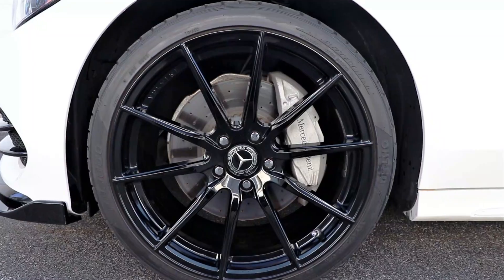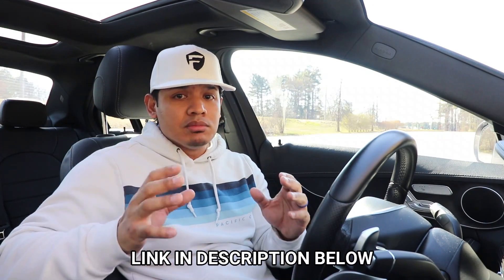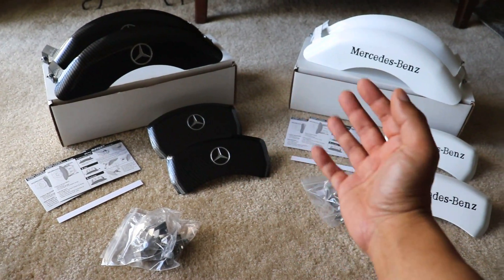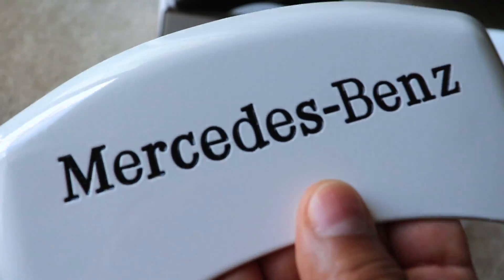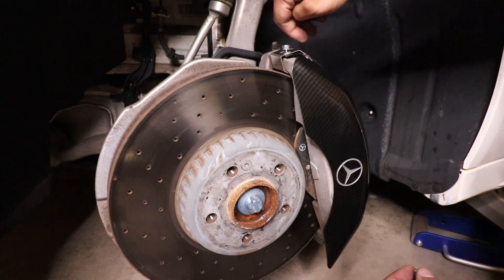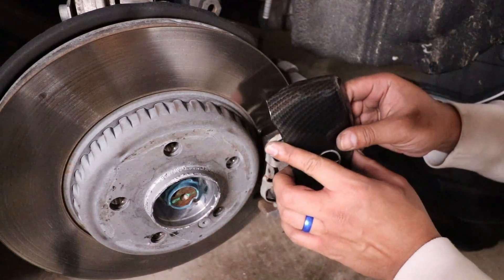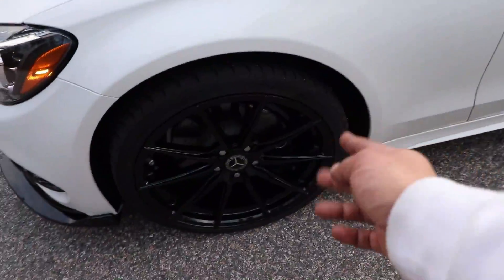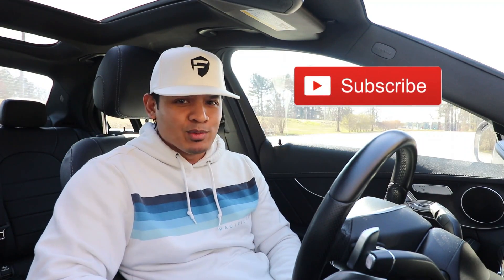2 Unique Caliper Covers for the 2016 Mercedes C300 W205 Project car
I install 2 unique custom Caliper Covers from MGP on the 2016 Mercedes Benz C300 W205. You guys decided which one looks better and I'll finish the install.

Version 1: Carbon Fiber Style
Version 2: Gloss White Style

If you have questions, don't hesitate to reach out to their customer service team.